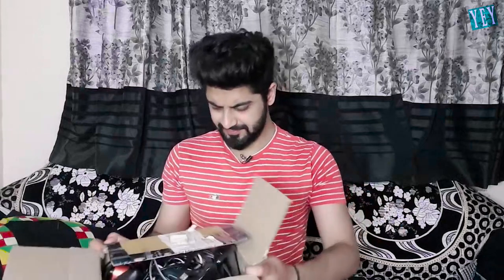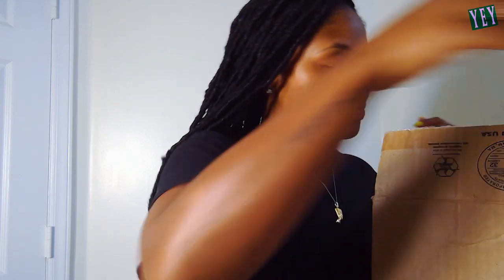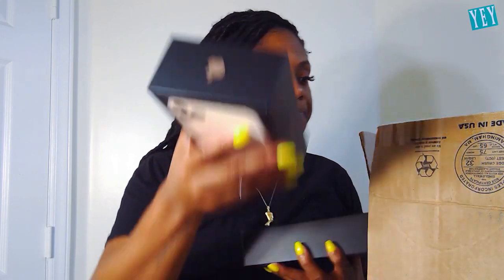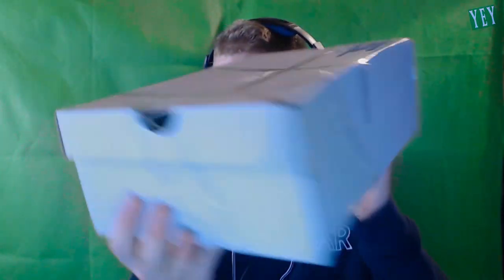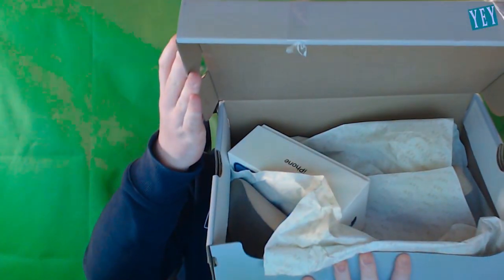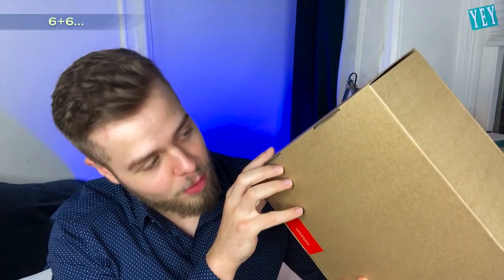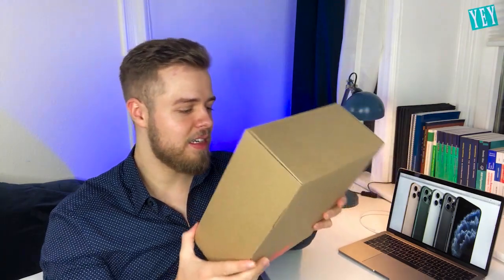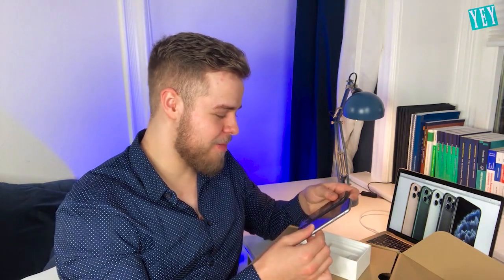Funniest IPhone Unboxing Fails and Hilarious Moments 9